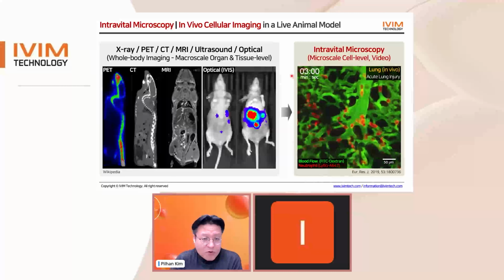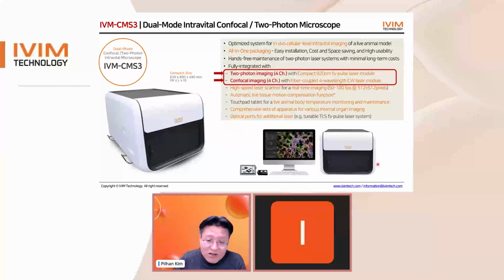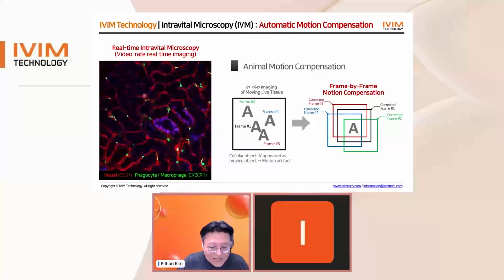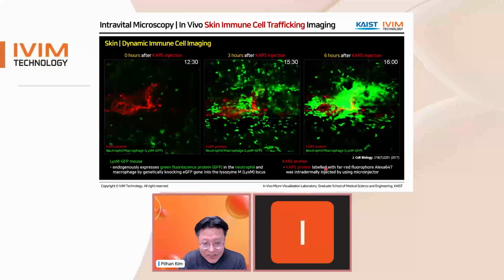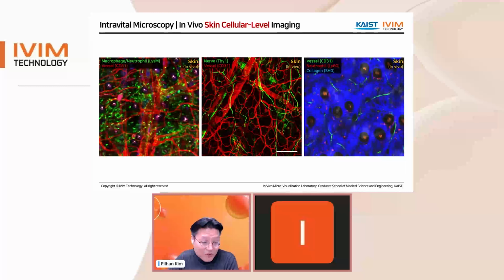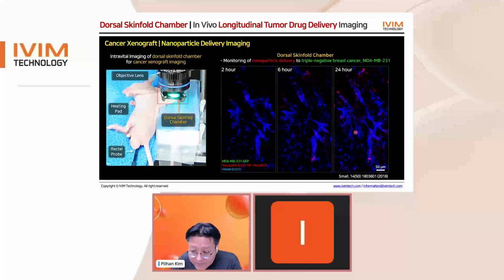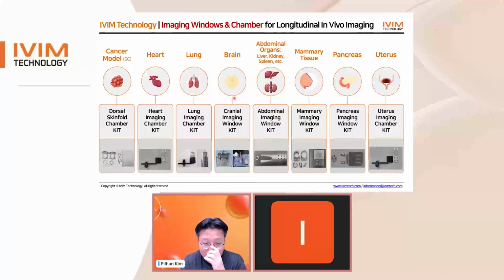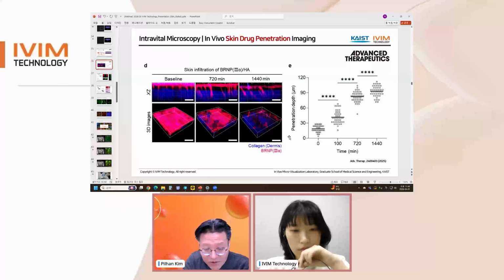(EN) Accelerating Skin Disease Drug Discovery through In Vivo Imaging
Explore how advanced in vivo imaging is transforming skin disease research and drug discovery in this IVIM webinar. This session highlights real-time intravital microscopy applications in atopic dermatitis and psoriasis models, demonstrating how cellular-level visualization in living tissues provides deeper insights into disease mechanisms and accelerates the development of more effective therapies.